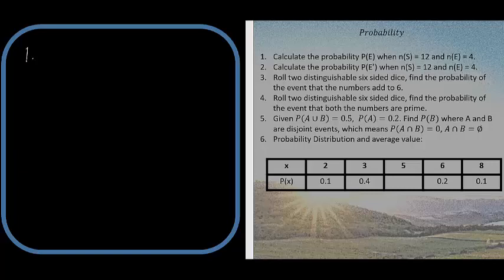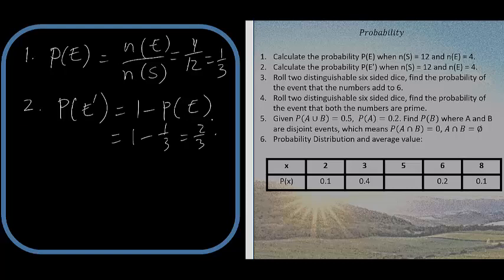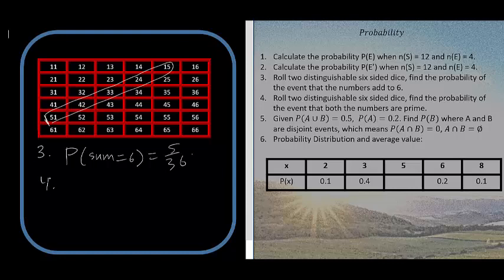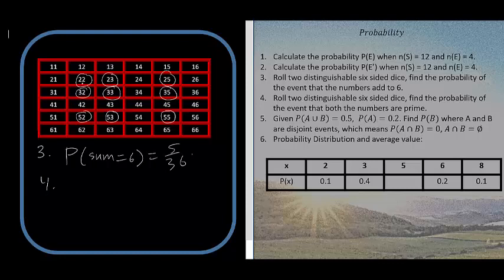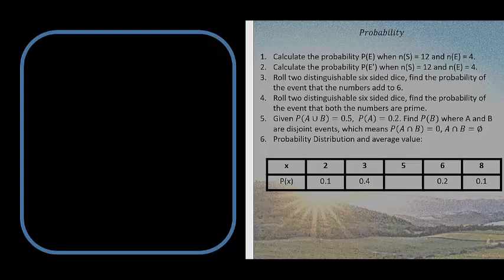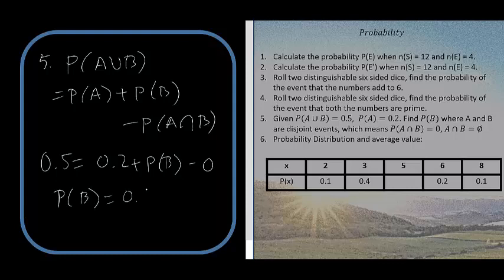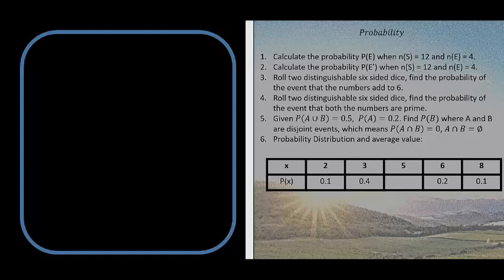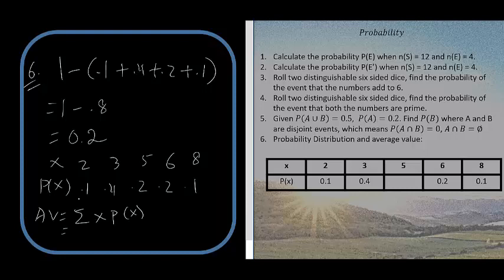Probability72620 2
In this video, you will learn the basic rules of probability.